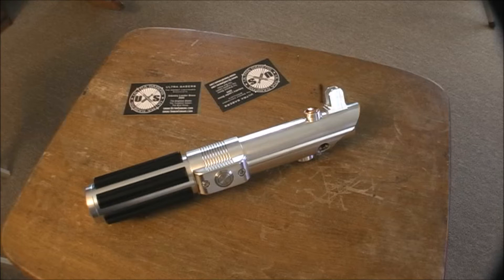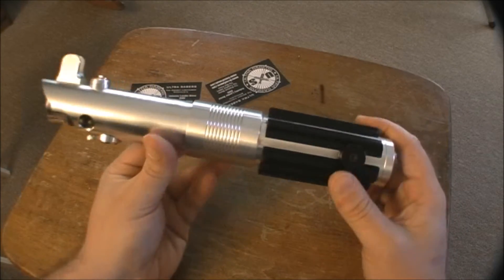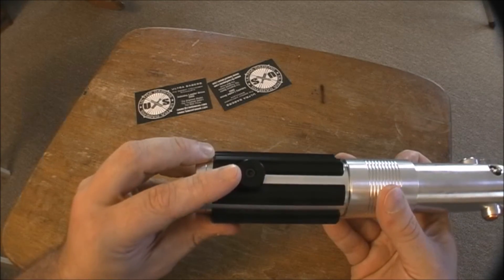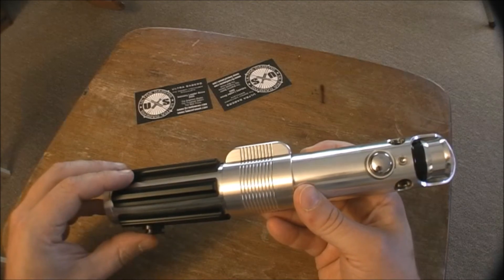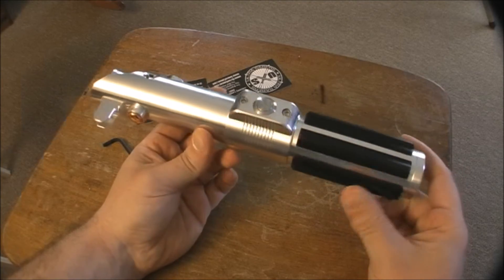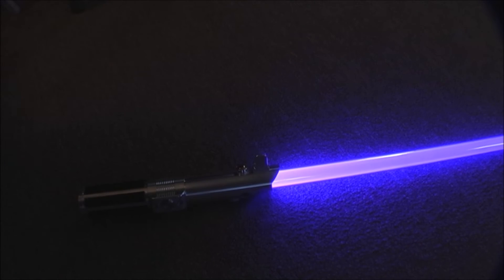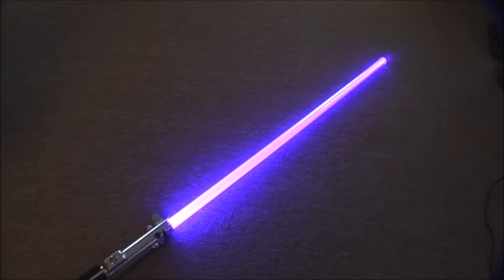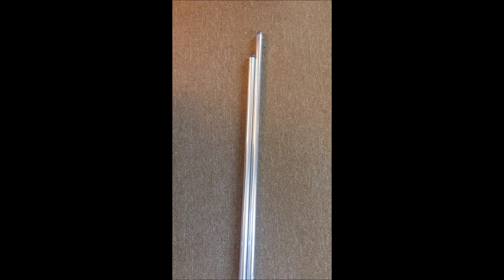Ultrasabers Graflex SE Review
This is a review of Ultrasabers' Graflex SE saber in guardian blue with a 36" midgrade blade. I highly recommend this saber.

One thing I forgot to mention in the review is how fast this saber shipped to me. I ordered it on a Thursday and it arrive the following Thursday. I can't say this enough, Ultrasabers' customer service is incredible. This is my third saber and I have yet to have any problems. They are fast to respond to any questions you ask.